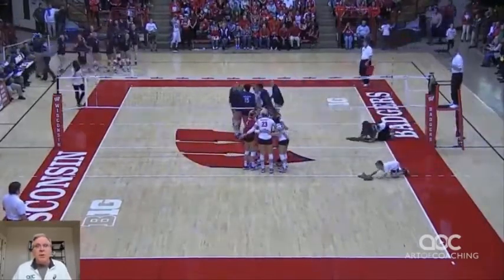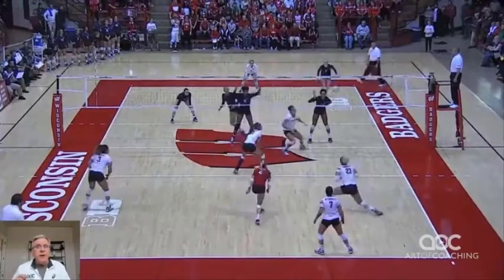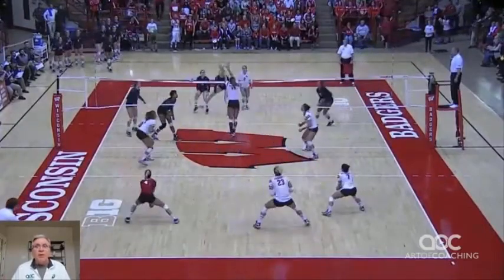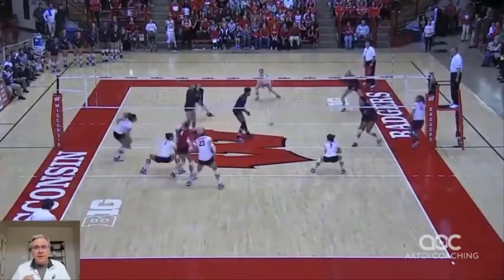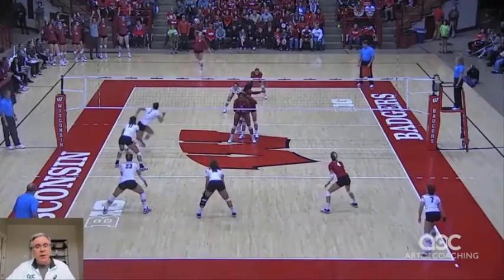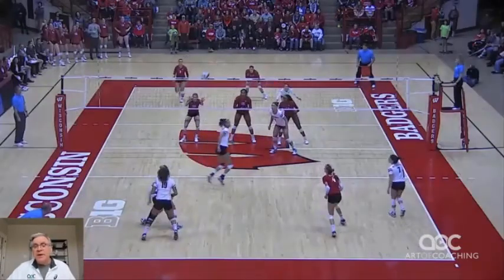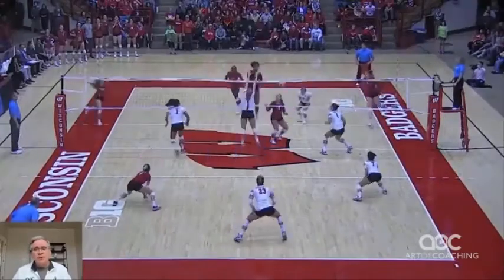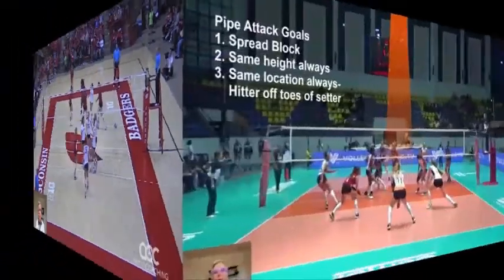بعض تشكيلات الهجوم في الكرة الطائرة2